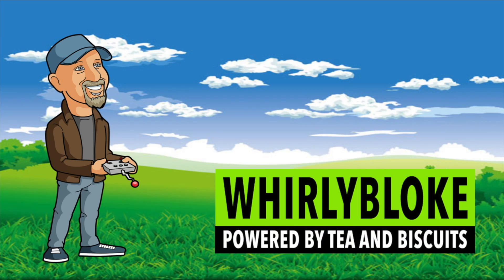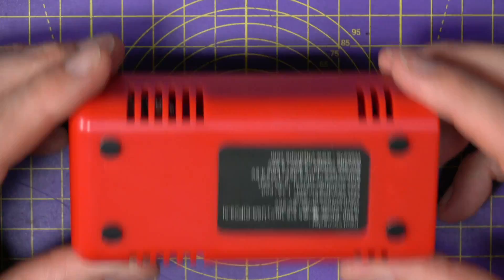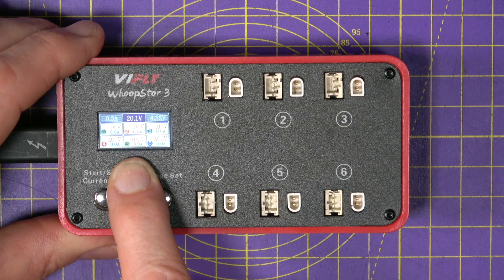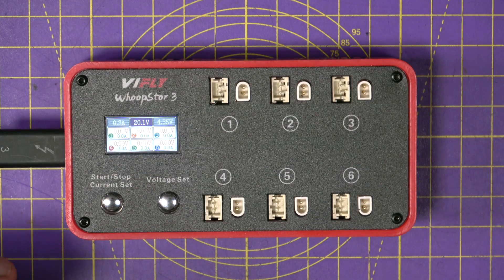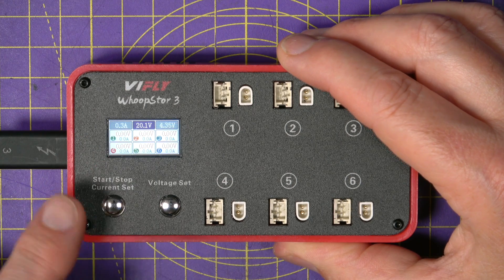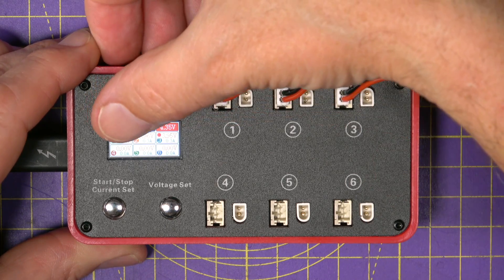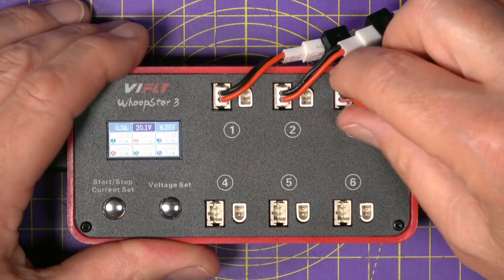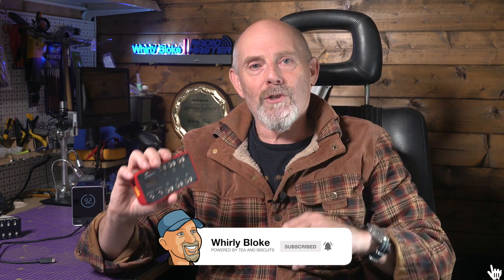Vifly Whoopstor 3 1s Battery Storage Charger And Discharger - Review And Demo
Introducing the NEW VIFLY WhoopStor 3 - the ultimate 1S battery storage charger and discharger. 🚀🔋 In this video, I dive into the new VIFLY WhoopStor 3, a cutting-edge 1S battery management system that will take your drone adventures to new heights. Say goodbye to battery worries and hello to efficient charging and discharging that optimises your battery life and performance.

00:00 Hello and welcome
01:00 WhoopStor 3 description and price
02:53 Product demo and charging
05:09 Conbclusions